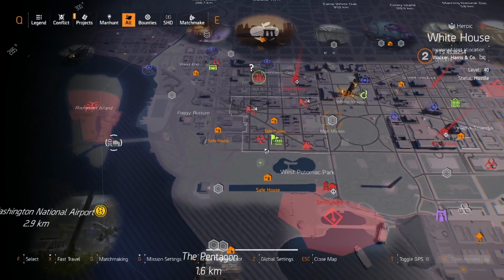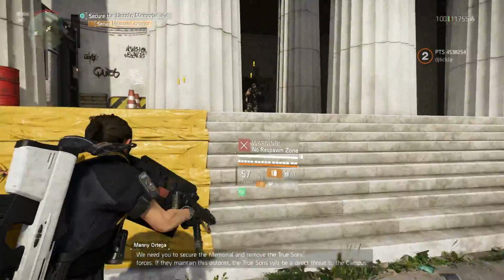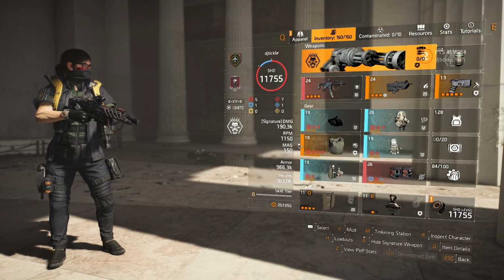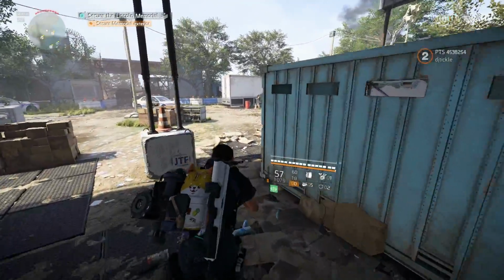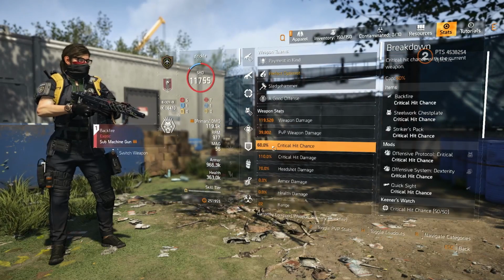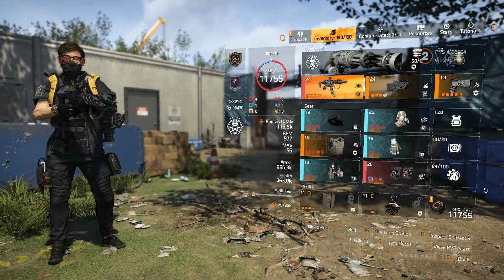NEW EXOTIC! ACOSTAS KNEEPADS! GOOD? BAD?